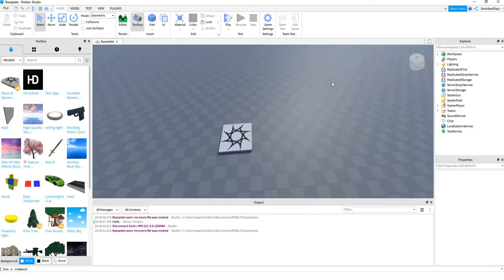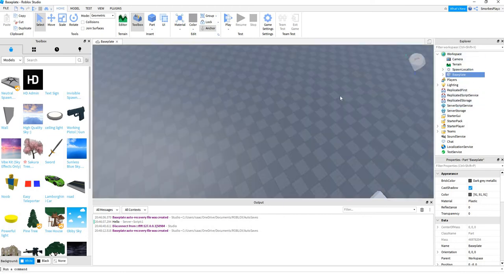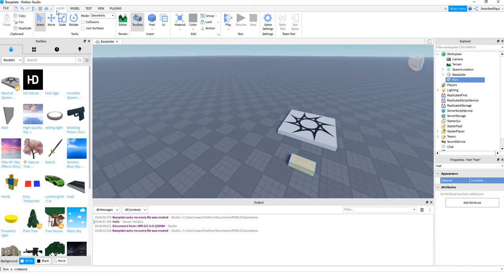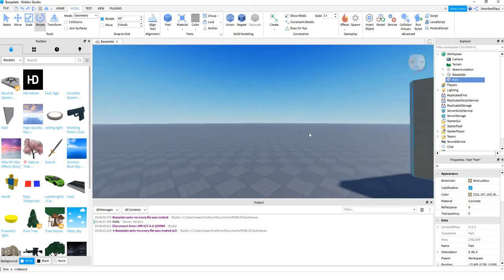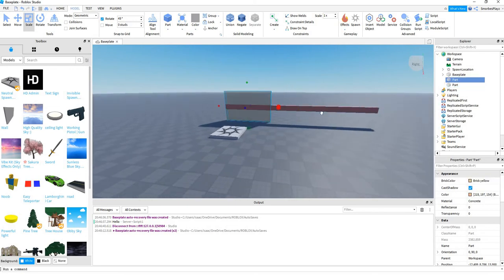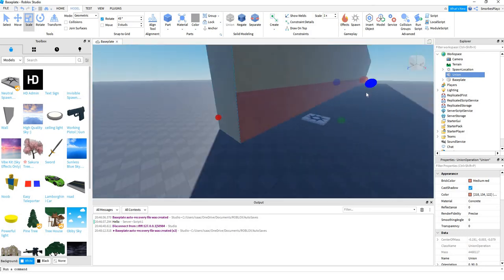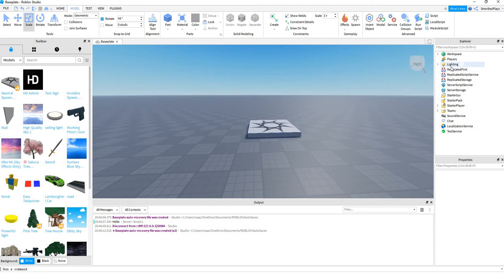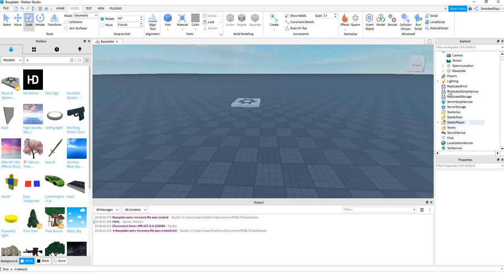How to code in Roblox studio Beginner series part 1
In this video, I'm just showing you how to use Roblox Studio the simplest features in Roblox studio because I didn't want to take too much time in this video so I could not show a lot but we got through most of what I wanted to get through for part 2 we will be learning about Variables meaning local functions

-- links